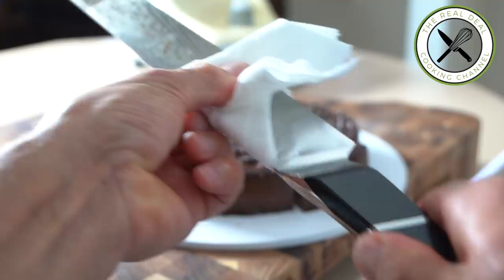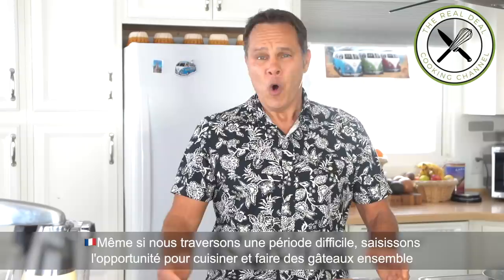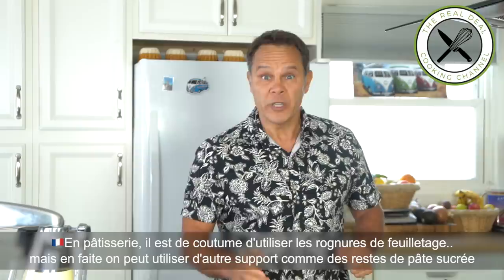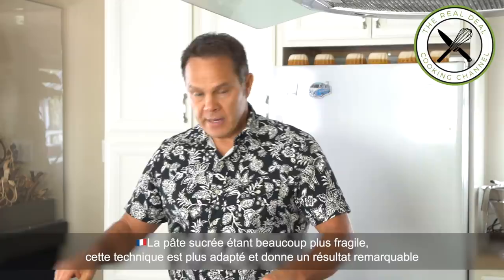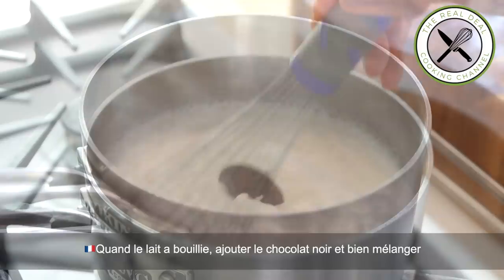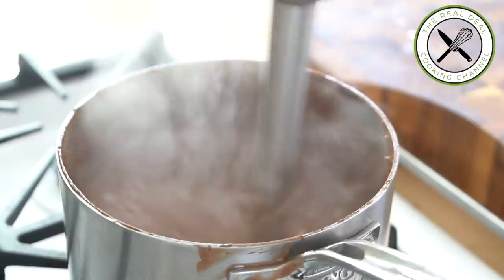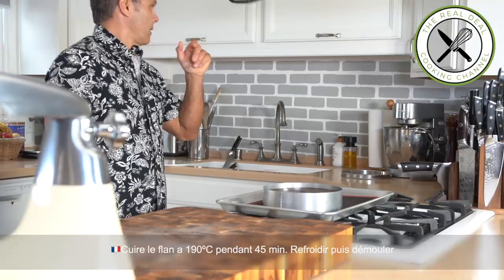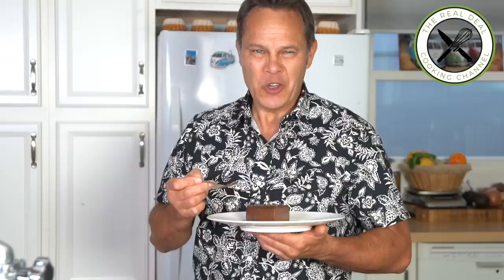Chocolate Flan – Bruno Albouze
Similar to eclairs in their delicate and sophisticated nature, flans have seen a surge in popularity due to their versatility and rich flavors. This chocolate flan is a true delight for the senses, with its deep cocoa flavor, luxurious texture, and buttery chocolate crust. Whether you're hosting a dinner party and want to impress your guests with a show-stopping dessert, or simply craving a sweet treat to indulge in, this chocolate flan recipe is a must-try.